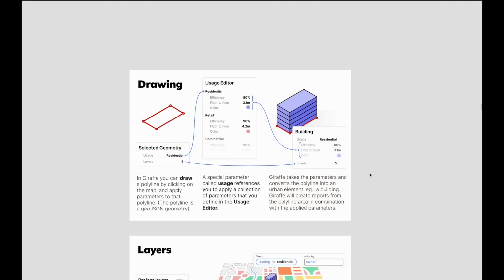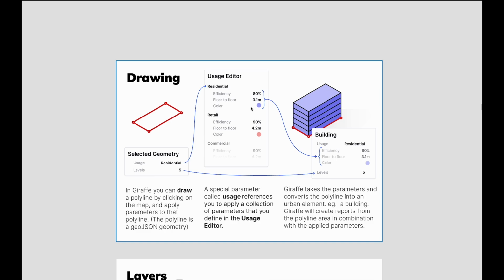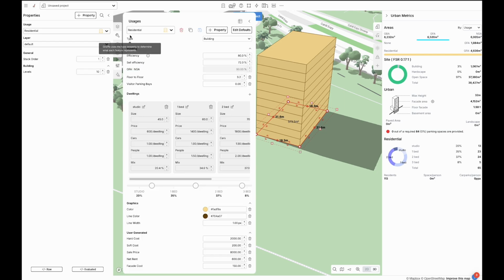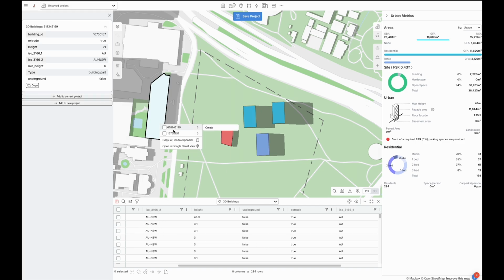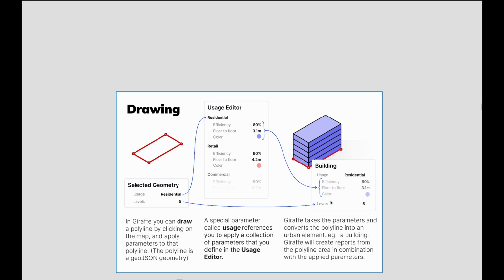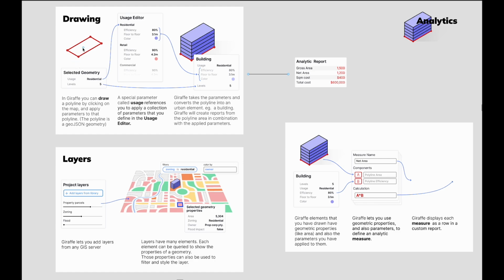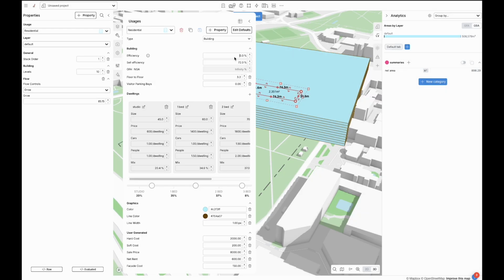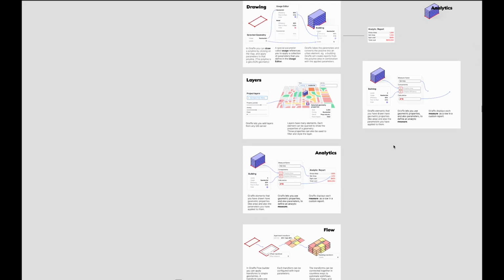How does Giraffe work?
Giraffe becomes much easier to use once you understand how the Giraffe engine works.

The app follows a clear and logical flow of data—once you grasp this, the tool feels far less mysterious. In fact, you’ll soon find yourself completing days of work in just minutes.

In this video, you’ll walk through how the Giraffe engine:

- Transforms your 2D drawings into 3D models automatically.
- Applies your assumptions and integrates them seamlessly into your project.
- Summarises key metrics for quick insights.
- Operates directly on top of the map for intuitive planning.

CHAPTERS:
00:00 - 05:38 - Drawing with Properties & Usages
05:38 - 07:19 - Layers
07:19 - 11:25 - Analytics
11:25 - 14:16 - Flow
14:16 - 15:15 - Portfolio

ABOUT GIRAFFE:
Giraffe is a powerful global platform that seamlessly integrates mapping, design, and key metric data into an intuitive 3D digital twin. It unifies all your project data, enabling real-time visualisation, dynamic design, and instant metric updates—empowering smarter, data-driven decision-making.